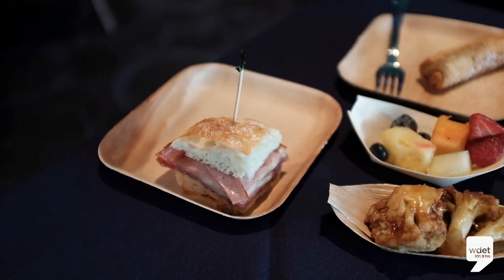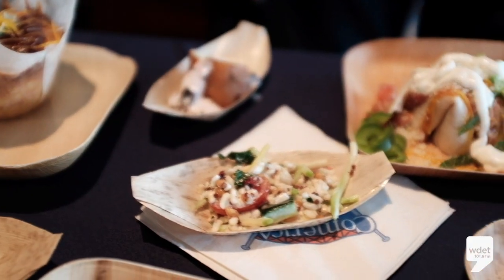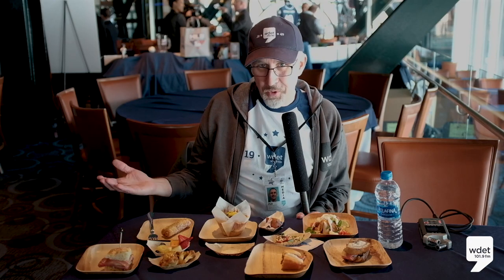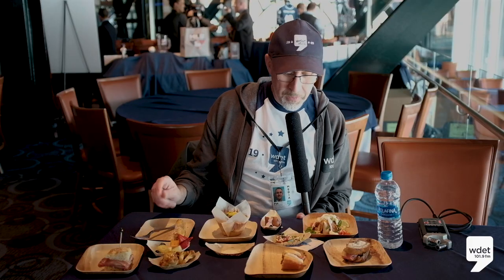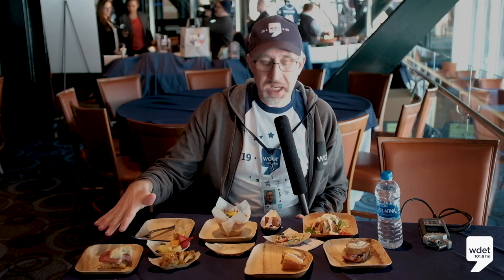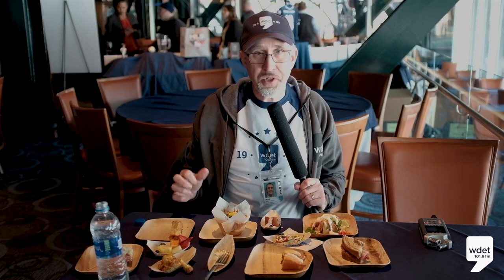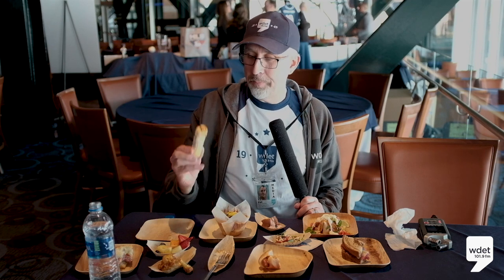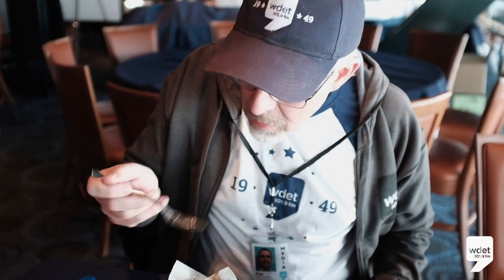WDET Goes Inside: What's New at Comerica Park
WDET's Morning Edition host Pat Batcheller tries out the new menu items at Comerica Park.